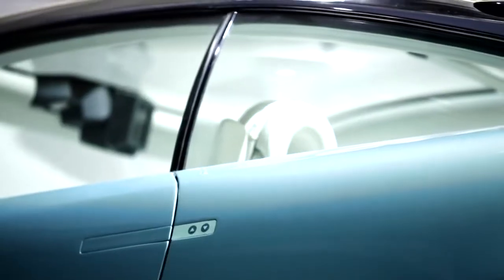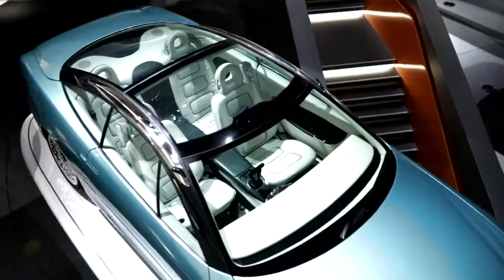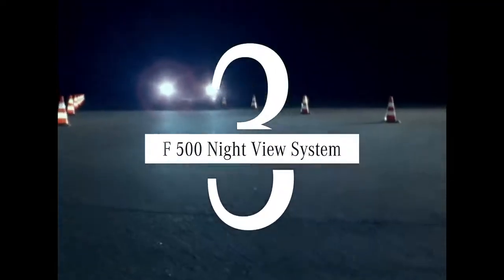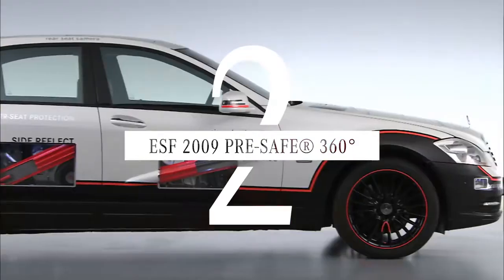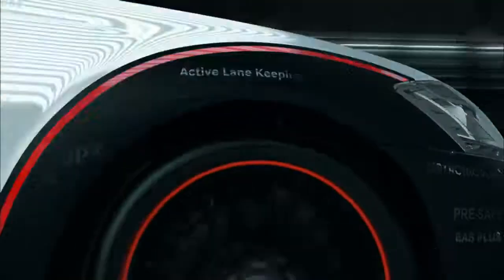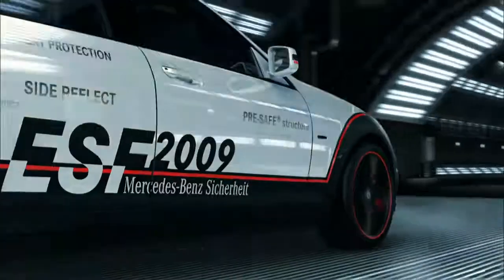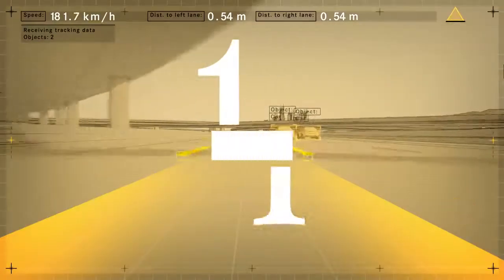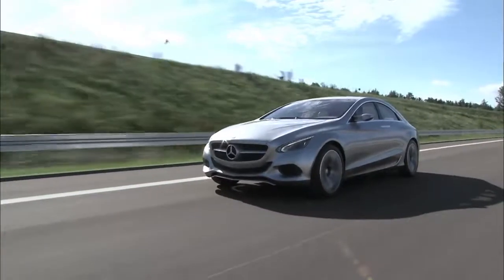01 Best of Benz – Top 5 Forward Features